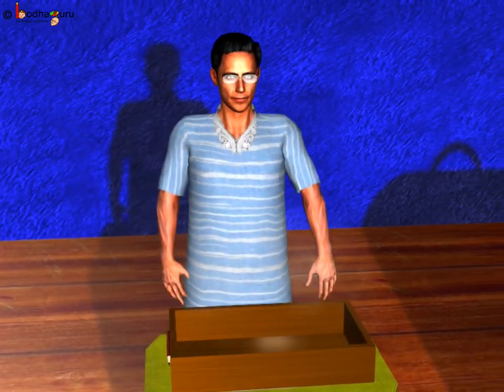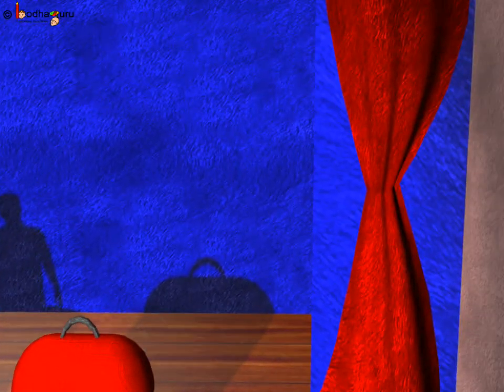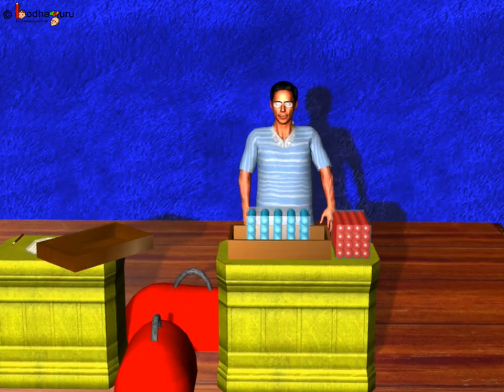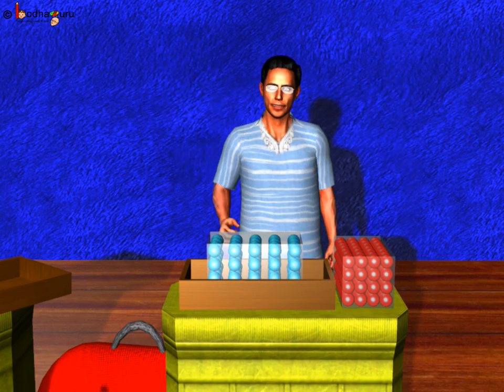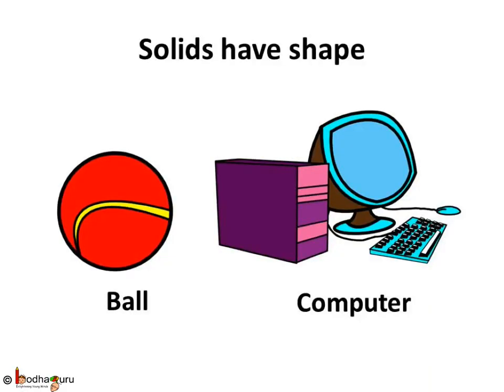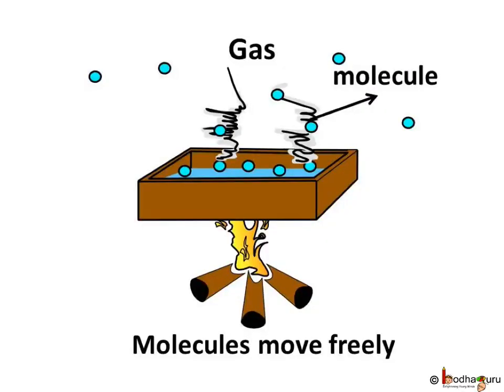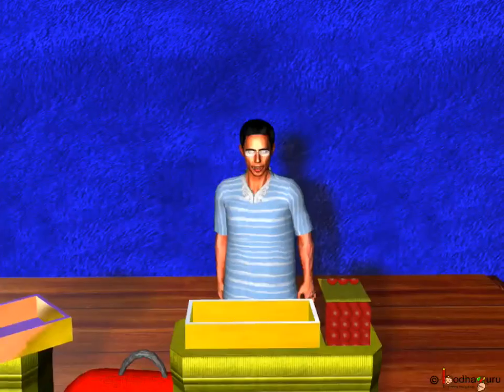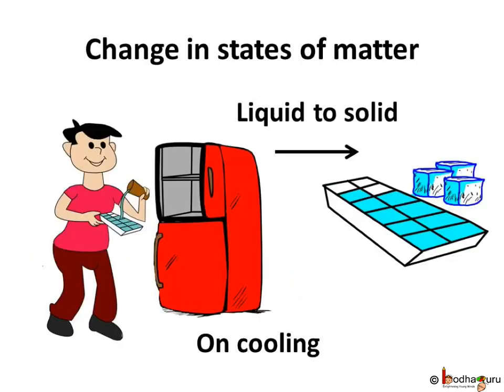Science - States of Matter - English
Hello,
BodhaGuru Learning proudly presents an animated video in English for children, which explains about states of matter. It also explains about molecular structure of different states of matter and how matters change state through a magic show.
It starts with a nice romantic story -- The Hole in the Water, which helps to learn about states of water, watch

Team BodhaGuru